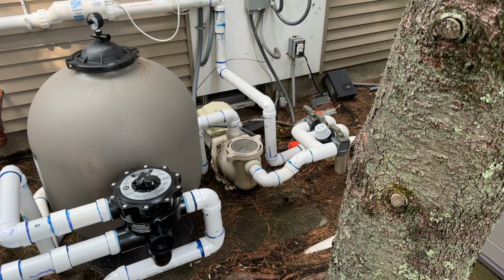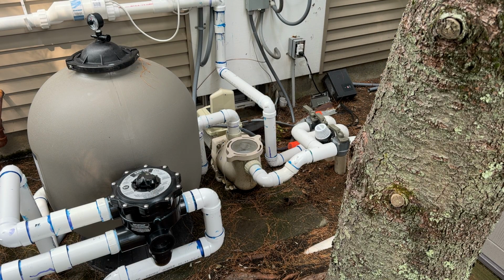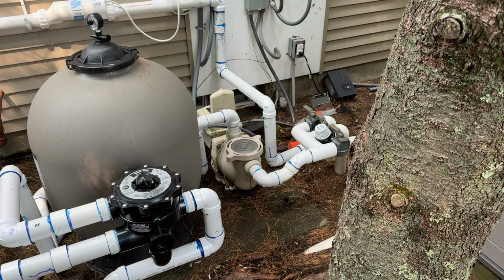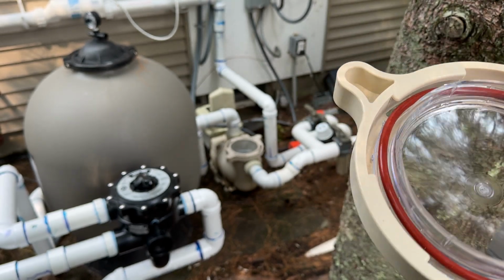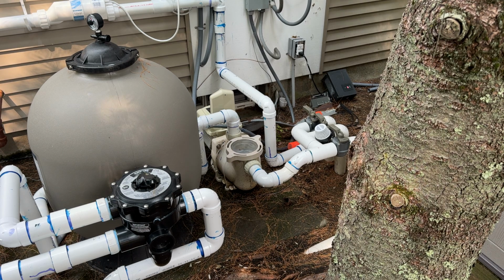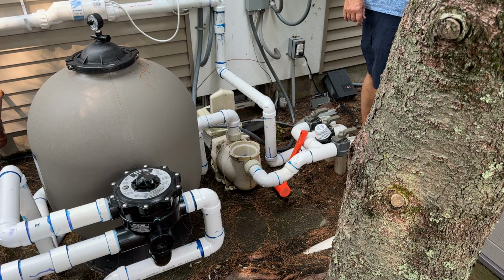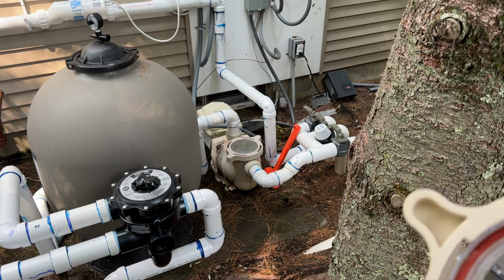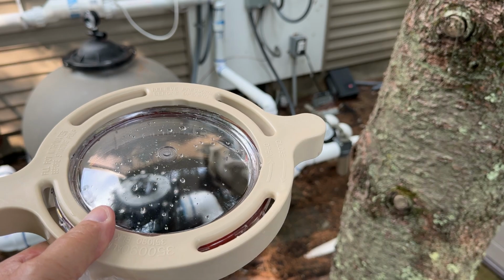Pentair Pool Pump Cover Installation: Is It A PERFECT FIT?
Cover used in this video for perfect fit

In this video, we're doing a test fit of a Pentair pool pump cover for an upcoming project. We'll be checking to see if it's a perfect fit for our pump and discussing the pros and cons of using a pump cover. Whether you're a DIY enthusiast or a professional pool installer, this video will give you valuable insights into the installation process and help you decide if a pump cover is right for you.

Pentair pool pump cover

Pool pump cover installation

Pool pump cover review

Pentair pool pump

DIY pool project

Pool maintenance

Pool equipment

Pool care tips

Backyard pool

Home improvement

How to install a pool pump cover

Pool equipment enclosure

Pool sound enclosure